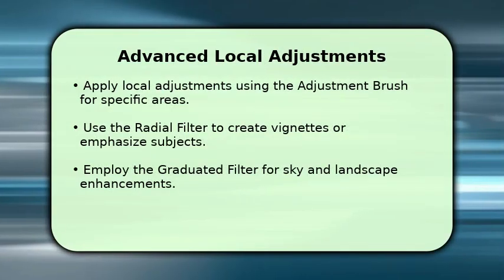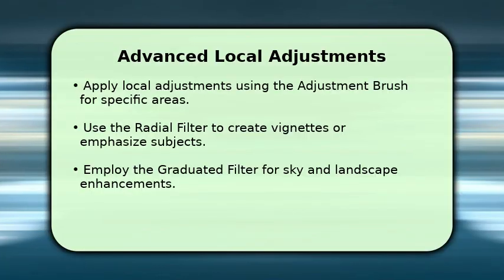How to Use Adobe Lightroom on Mac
▸ :^) Learn how to master Adobe Lightroom on your Mac, from importing and organizing photos to editing and exporting with ease. Discover the best techniques for working with RAW files, adjusting exposure and contrast, and creating stunning presets. This tutorial is perfect for photographers of all levels looking to improve their workflow and take their photography skills to the next level. Tags: adobe lightroom, mac, photo editing, digital photography, photography tutorials. .